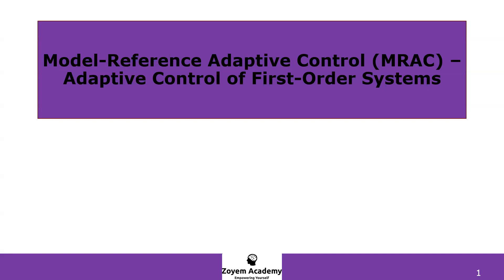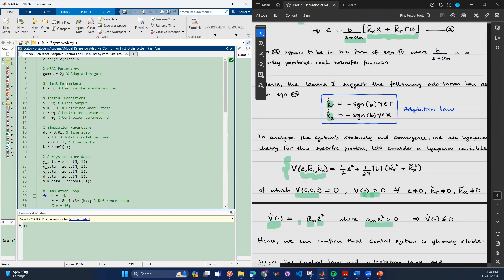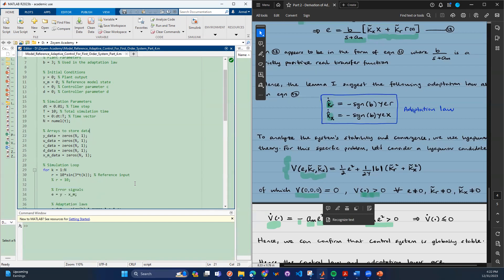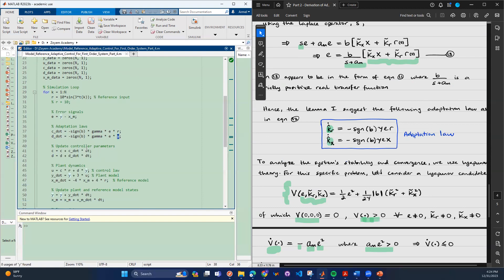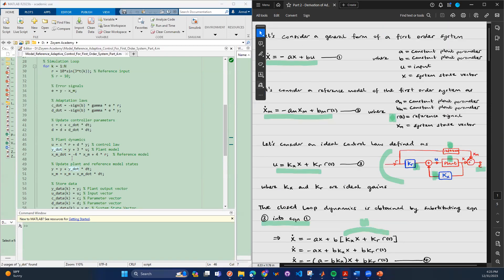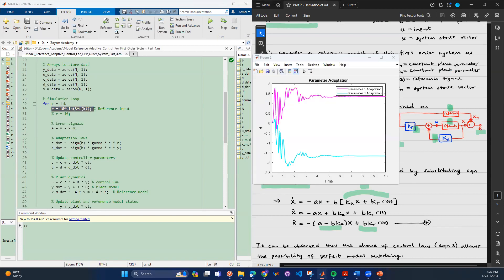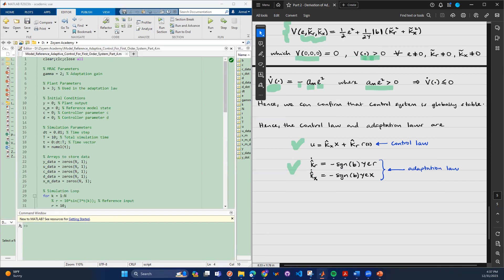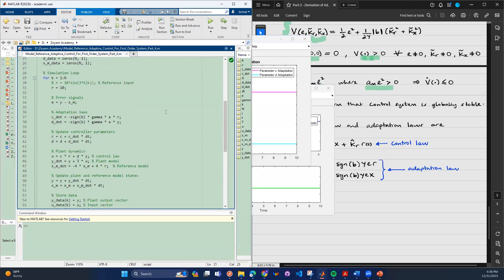Model Reference Adaptive Control (MRAC) For First Order Systems - Part 4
Part 4 of a series of four videos on Adaptive Control of First Order Systems using Model Reference Adaptive Control (MRAC). In this video, we focus on developing an algorithm for the first order system.

Learning Outcomes from these 4 video series:
- Understand what is the Model Reference Adaptive Control (MRAC)
- Derive the MRAC equations for First-Order Systems
- Implement MRAC using MATLAB